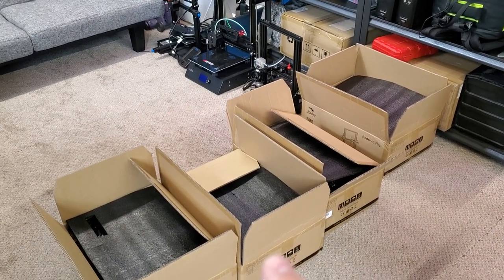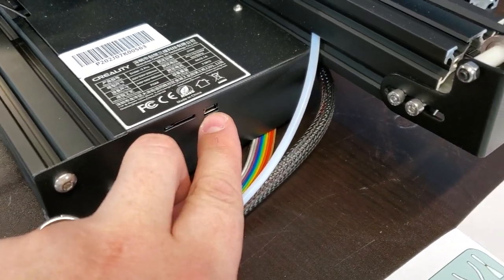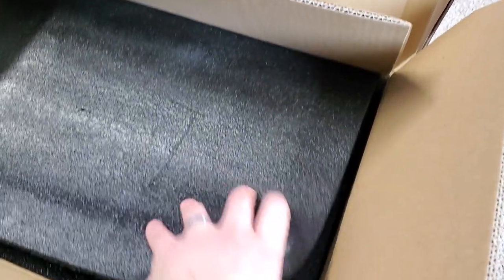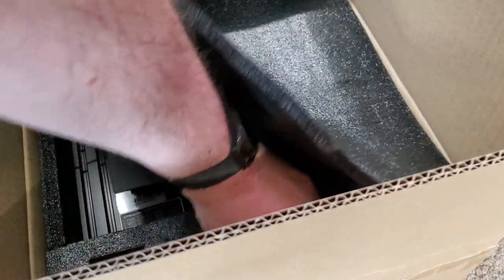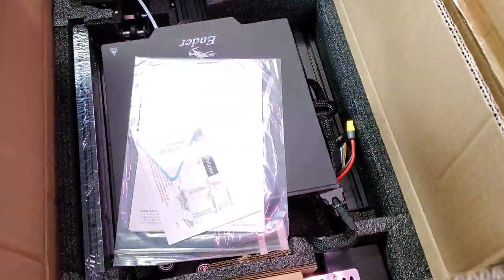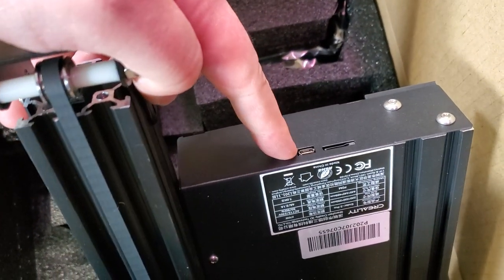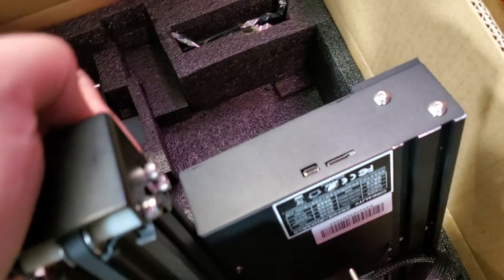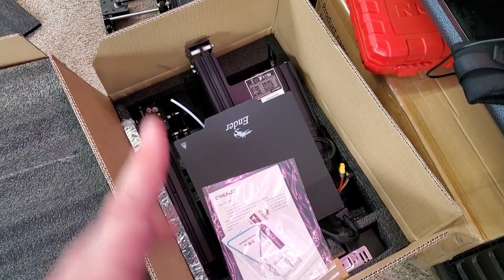What board is in my Ender 3D printer? | Ender 3/3 Pro, Ender 5/5 Pro | V1.1.X or V4.2.X boards